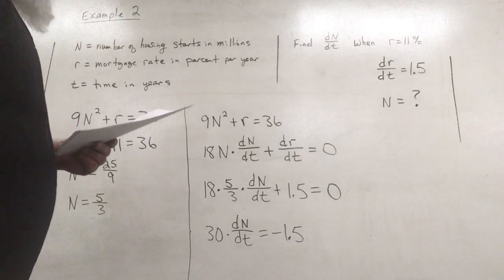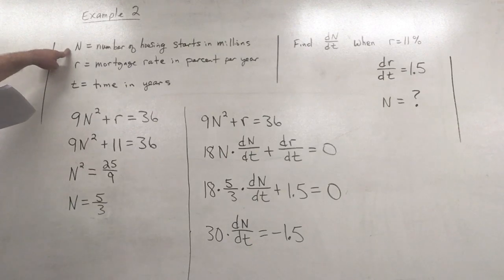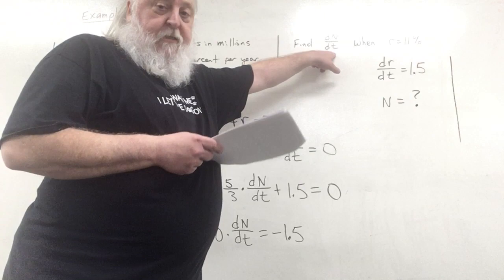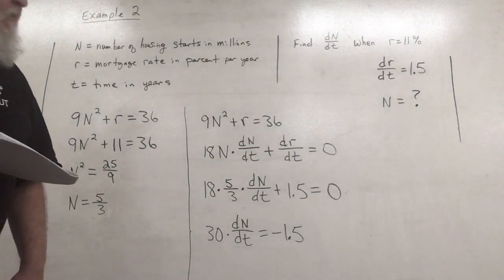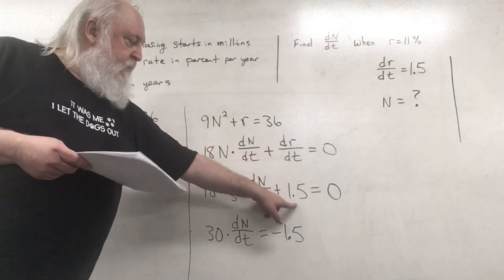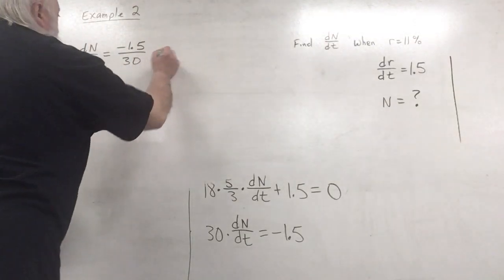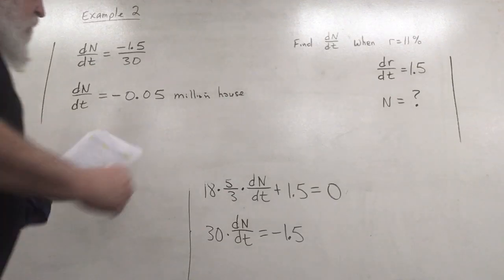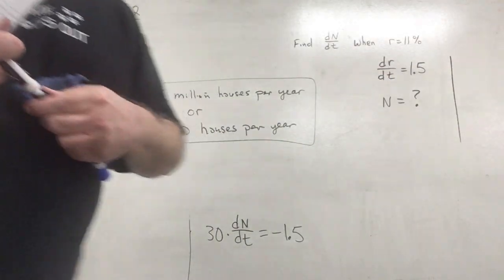Math 132 Related Rates Example 2